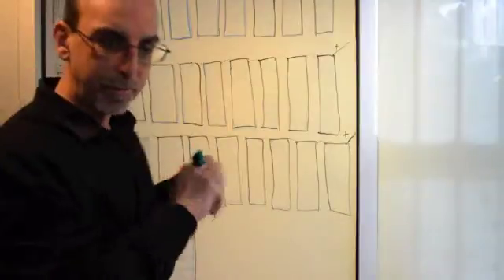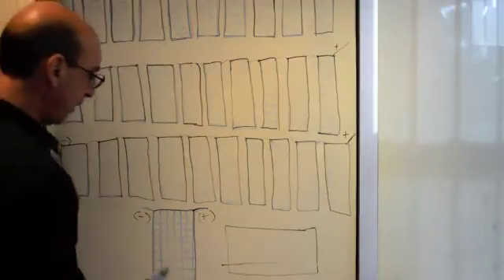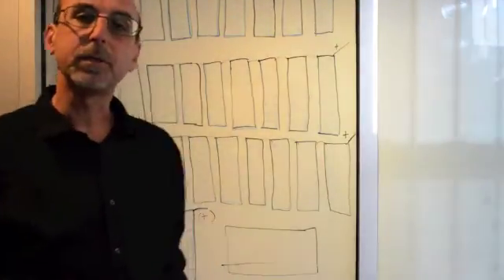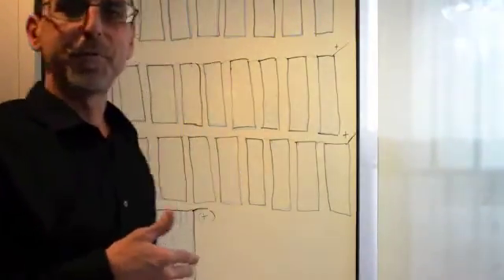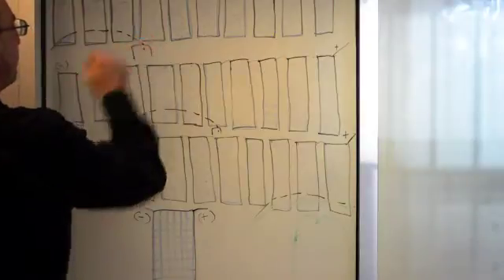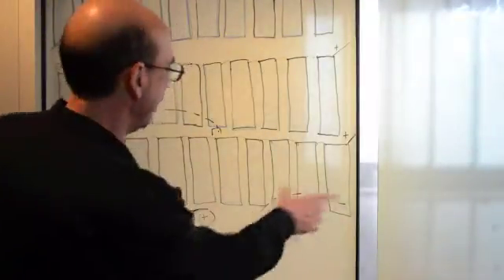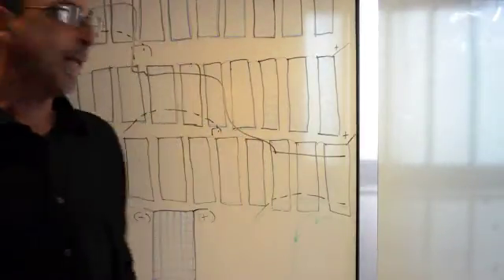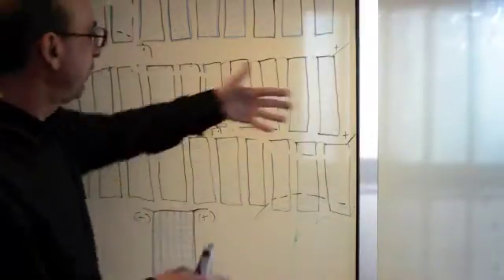Solar Energy - Avoid Shade in Solar Installation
Solar Expert Michael Cafiero gives a detailed expert series lecture on how and why to avoid shade when installing solar PV systems.
for more information.